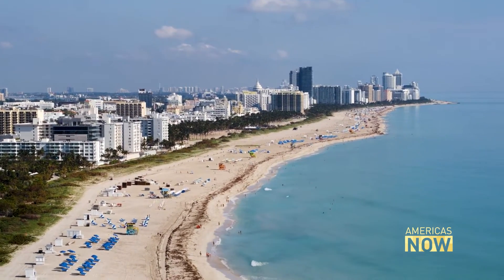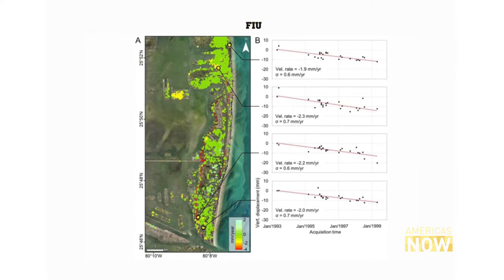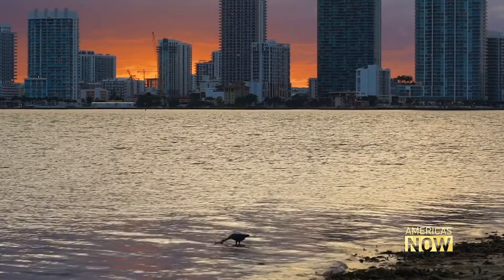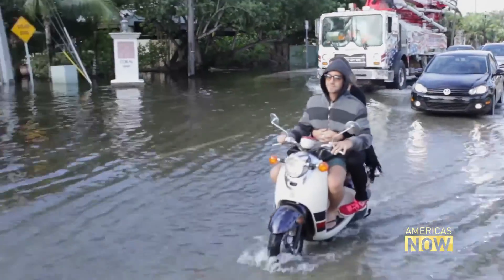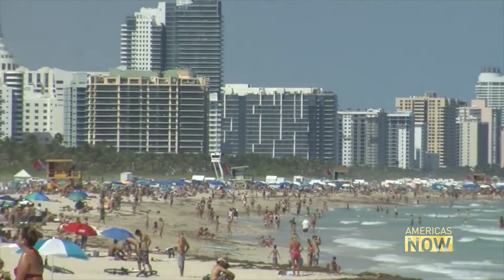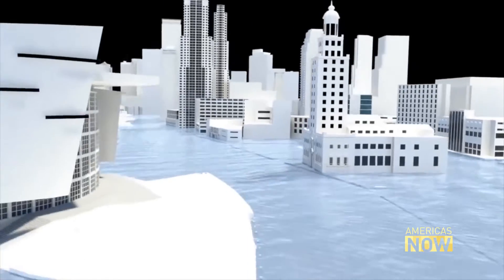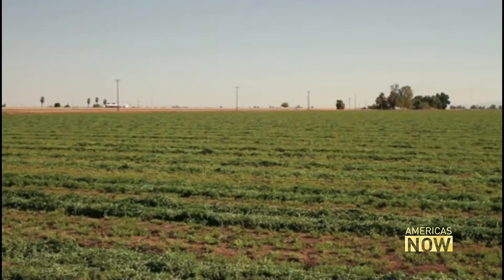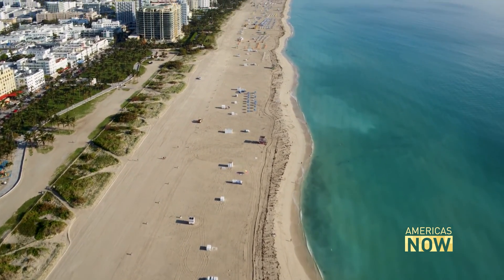Miami and other coastal cities become vulnerable due to climate change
Is Miami Beach sinking?  So what exactly does that mean? The technical term is subsidence. It means the lowering of the surface due to the removal or compaction of materials below it. Sinkholes that open up primarily in central Florida are dramatic examples of subsidence. In the wake of the tragic collapse of a condominium in Surfside, just north of Miami Beach, that question came up again. But the real concern for Miami Beach is not about sinking.  Correspondent John Zarrella went to investigate what happened and to assess Miami's vulnerability to climate change.